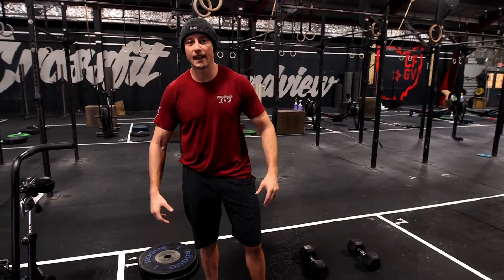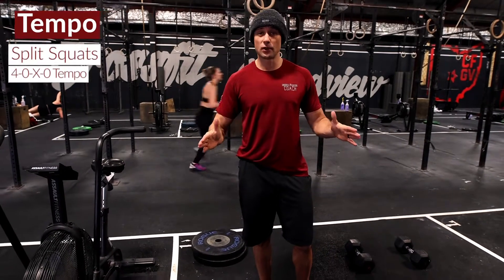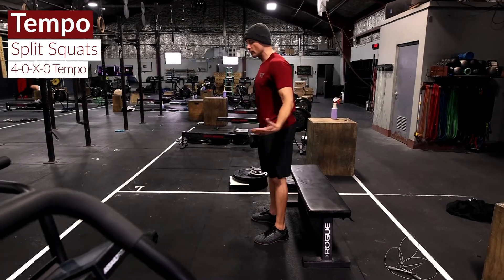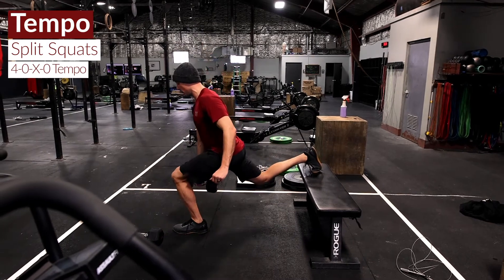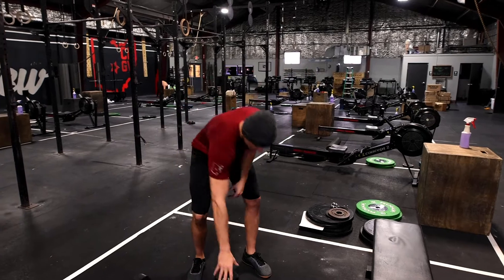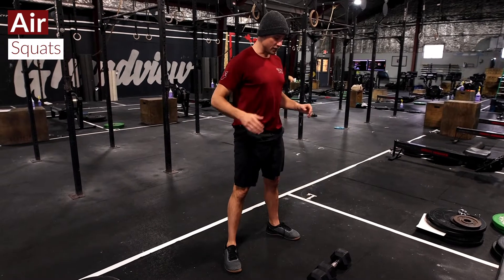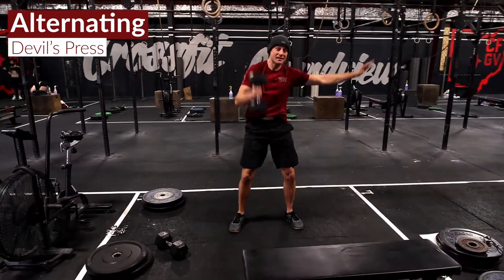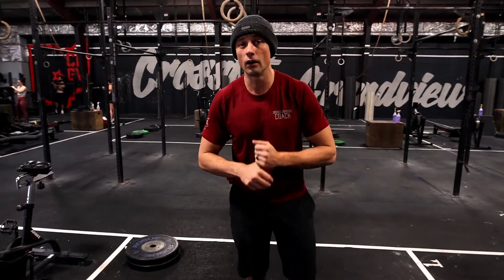At Home Workout Preview Dec 21 2020